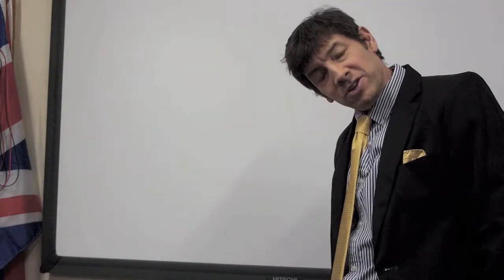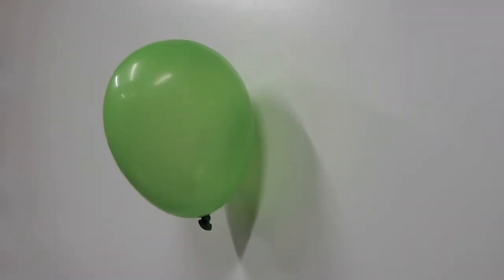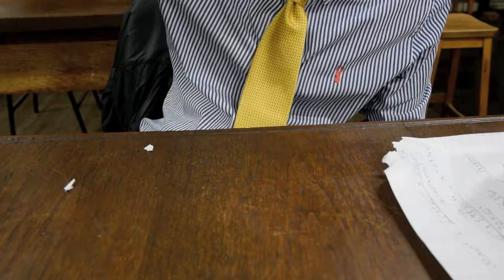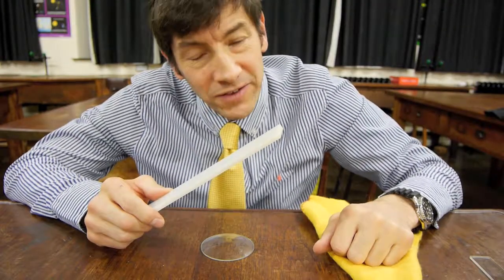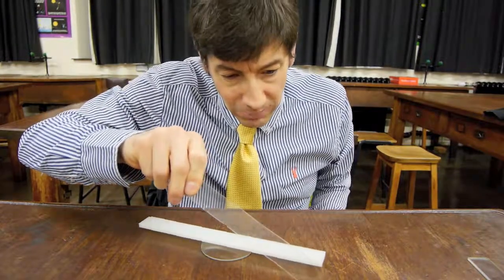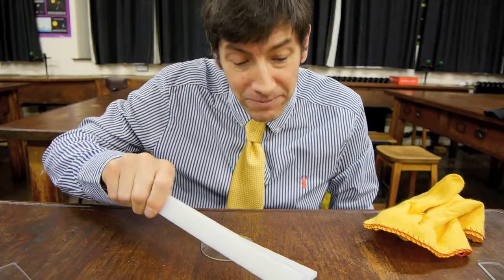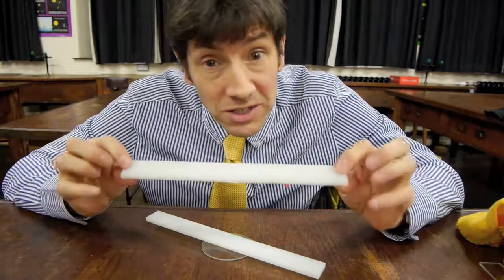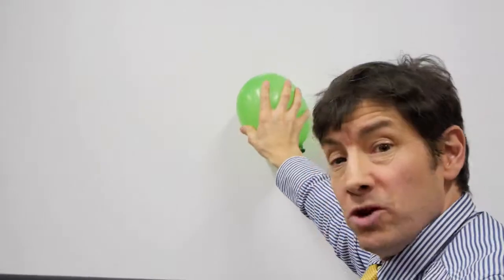Static Electricity Explained (Electrostatics) - The Sticky Balloon - F-J's Physics - Video 16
Fun with electrostatics and why a balloon can stick to a wall with no glue.